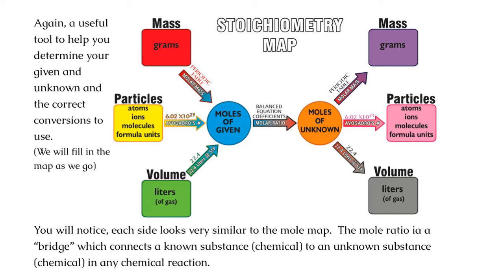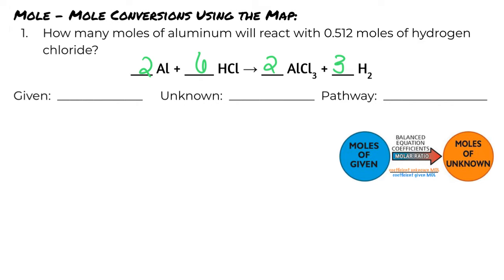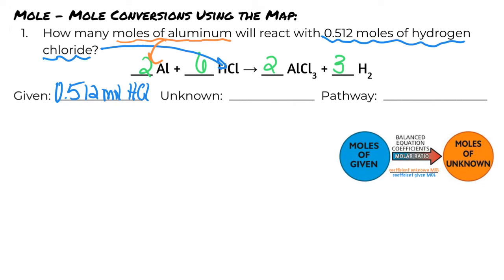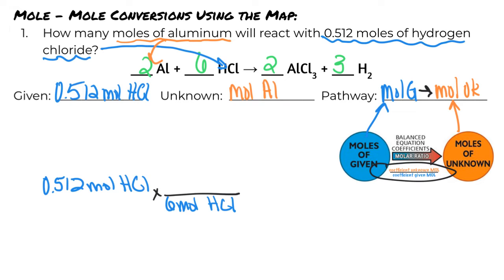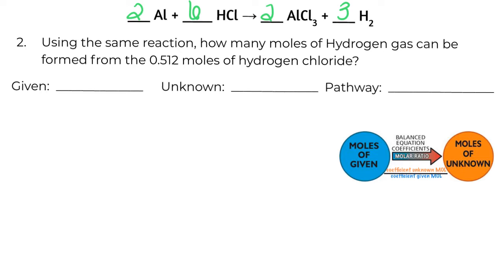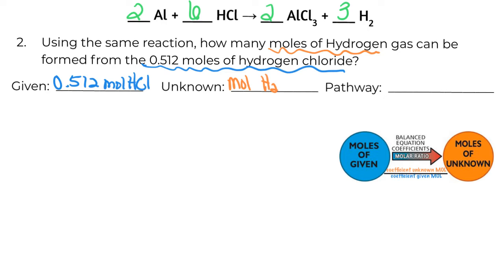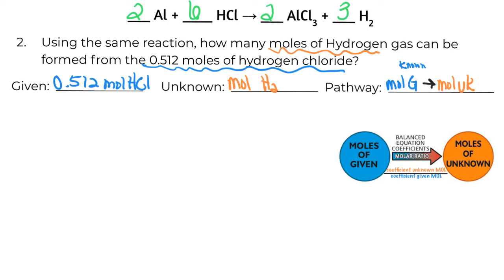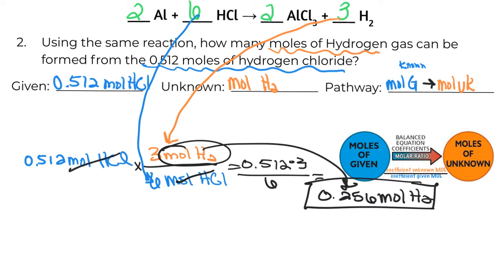Intro stoich p3 2